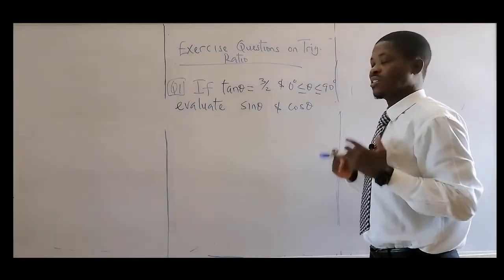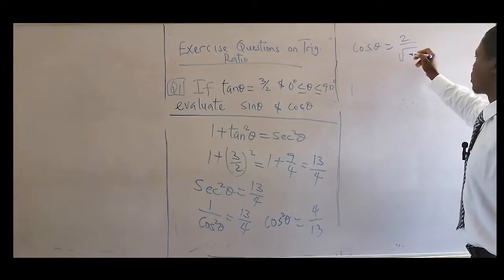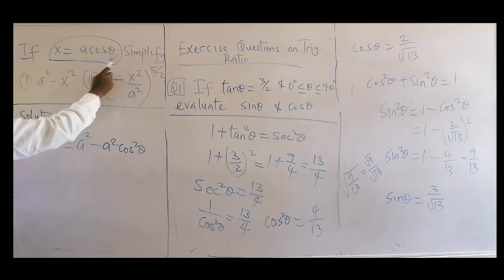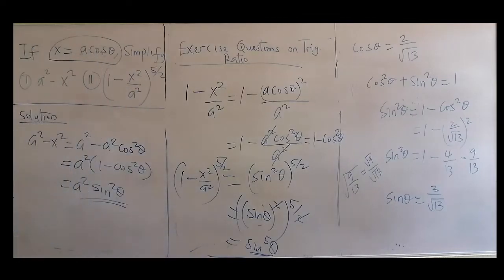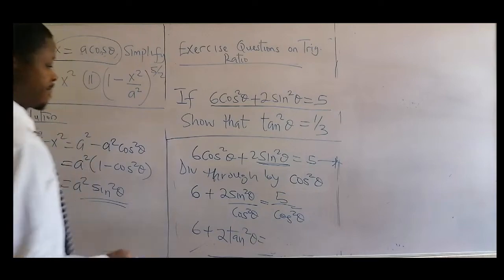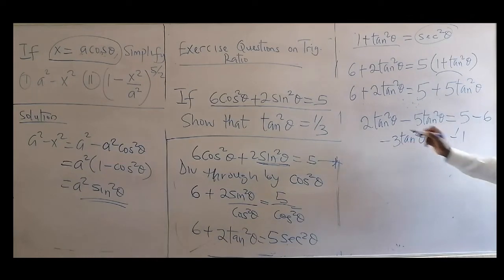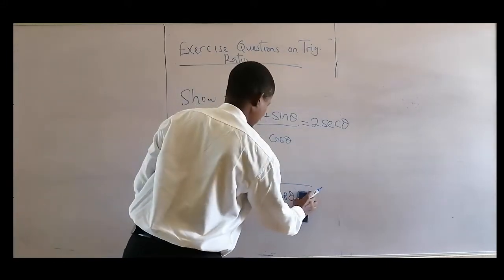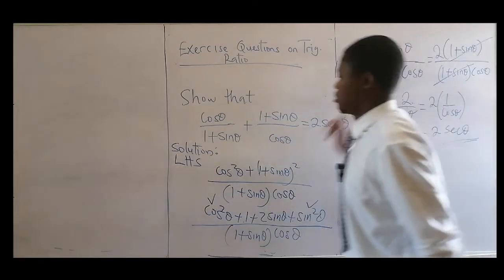Trigonometric Ratios for Acute Angles: Definitions and Examples | Lesson 4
Trigonometric ratios are functions of an angle that relate the side lengths of a right triangle to the angle itself. In the case of acute angles (angles that measure less than 90 degrees), there are three primary trigonometric ratios: sine, cosine, and tangent.

The sine of an angle is defined as the ratio of the length of the side opposite the angle to the length of the hypotenuse (the longest side of the triangle). The cosine of an angle is defined as the ratio of the length of the adjacent side to the length of the hypotenuse. The tangent of an angle is defined as the ratio of the length of the opposite side to the length of the adjacent side and short phrase for these three trigonometric ratios is "SOHCAHTOA"

These ratios are important in many fields, including mathematics, physics, engineering, and navigation. They can be used to solve a variety of problems involving right triangles, such as finding the length of a missing side or the measure of an unknown angle.

In this video, the focus is on acute angles, and the definitions and examples of the three primary trigonometric ratios (sine, cosine, and tangent) for acute angles is discussed.

Also the inverse of these three primary trigonometric ratios are explained and discussed in this video. Understanding these concepts is fundamental for further applications in trigonometry and other areas that involve angles and triangles.